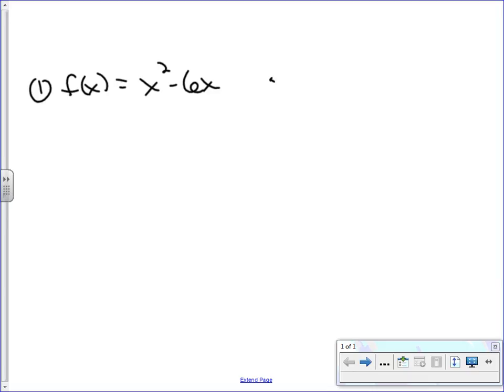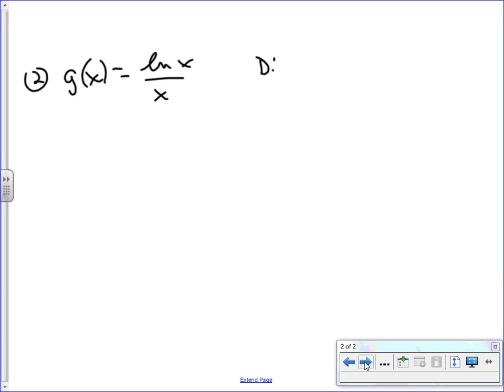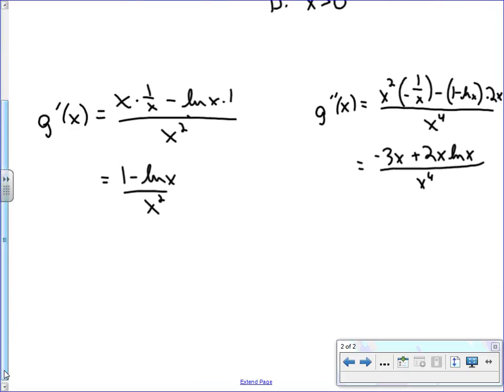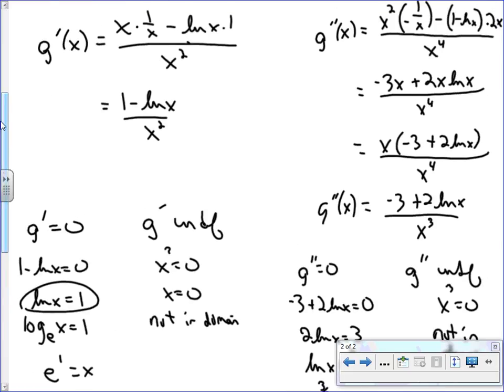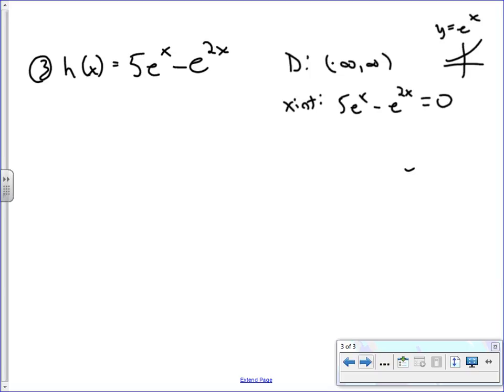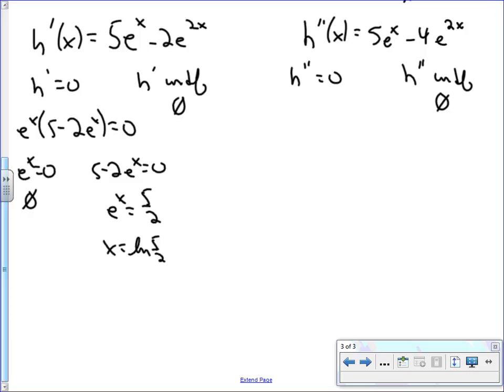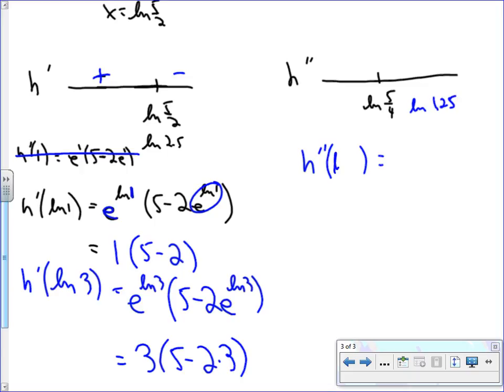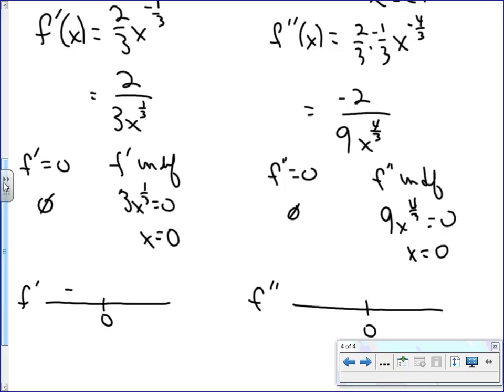Notes Jan 5 2017